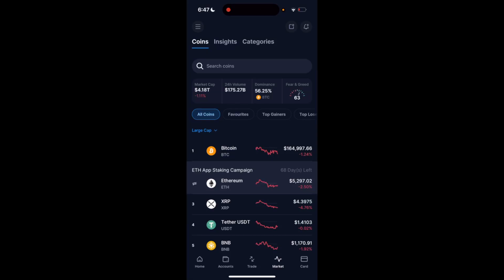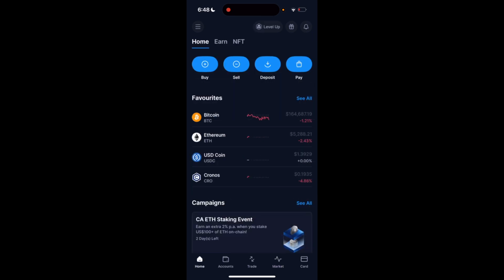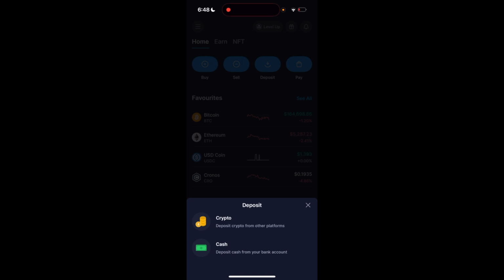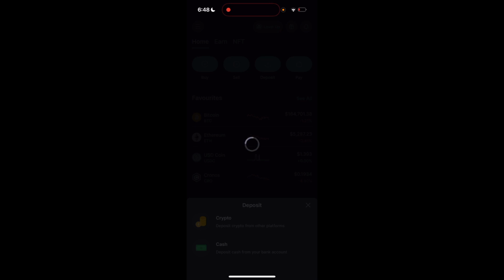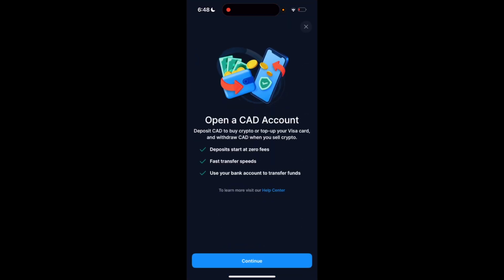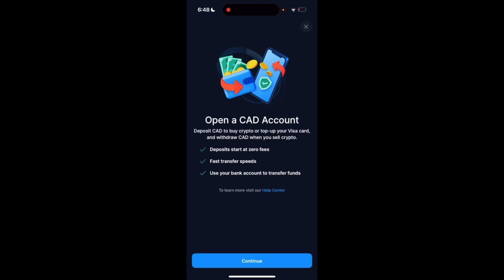How To Deposit Cash Into Your Account On Crypto.com | Crypto.com Tutorial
Learn how to deposit cash into your Crypto.com account with this clear, step-by-step tutorial. Whether you're funding your crypto wallet for the first time or adding more funds, this guide shows you exactly how to link your bank account, initiate a transfer, and confirm your deposit. We'll walk you through selecting your preferred fiat currency, choosing the deposit method (e-transfer, ACH, wire), and tracking your transaction. Perfect for beginners looking to buy crypto using cash on Crypto.com safely and efficiently.

how to deposit cash into crypto.com account, step by step cash deposit crypto.com, crypto.com ACH bank deposit tutorial, funding crypto wallet with cash crypto.com, how to add fiat money to crypto.com